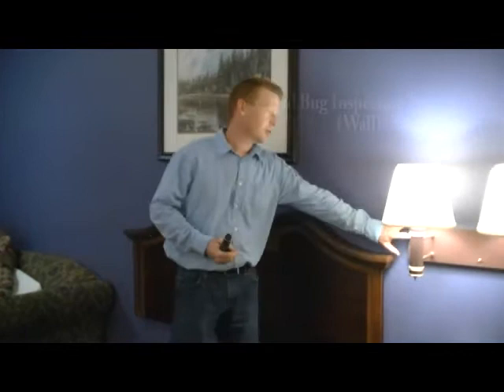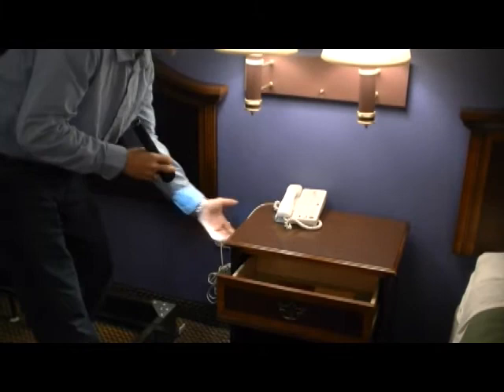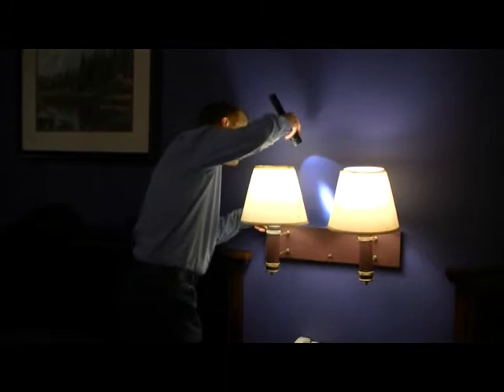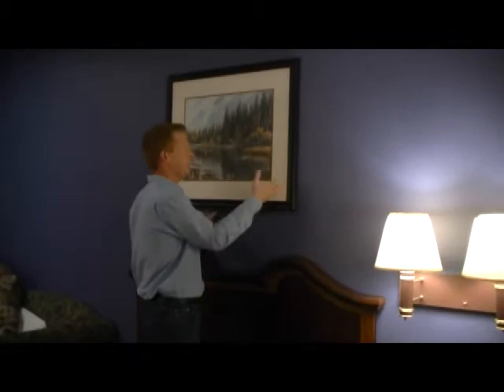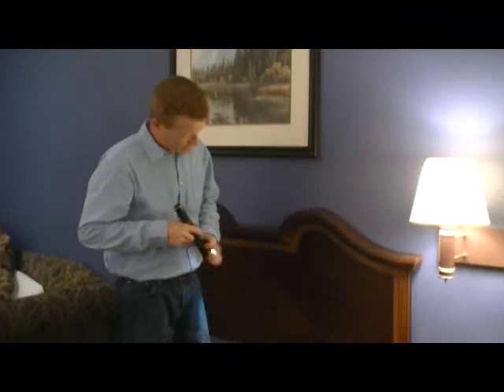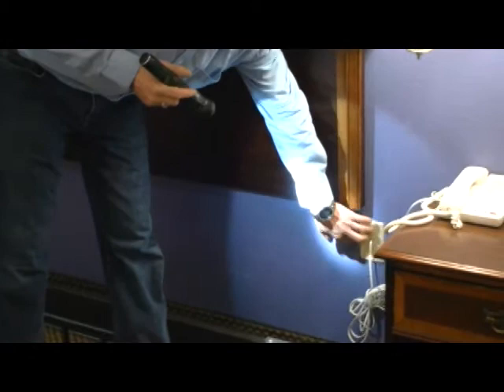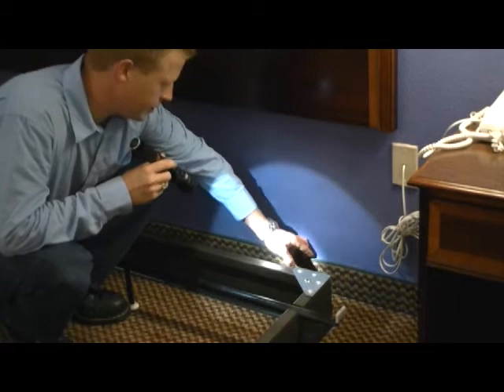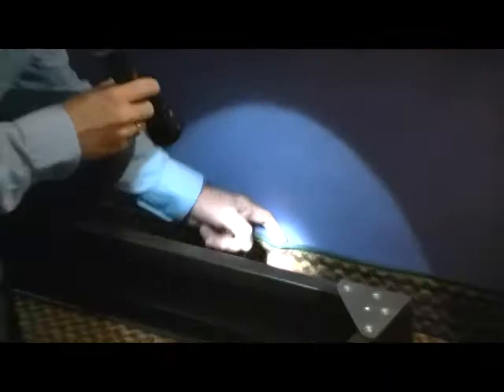Bed Bug Inspection Part 8 (Walls) | ePestSolutions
Bed Bug Inspection (Walls)